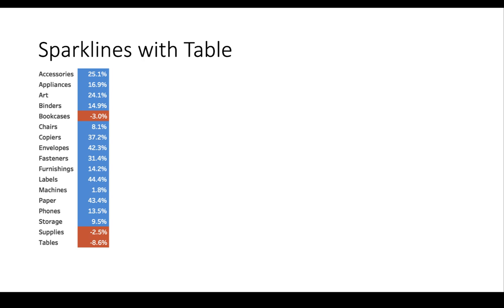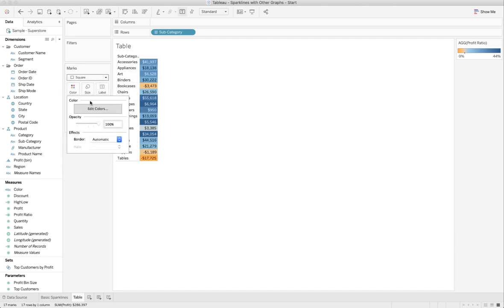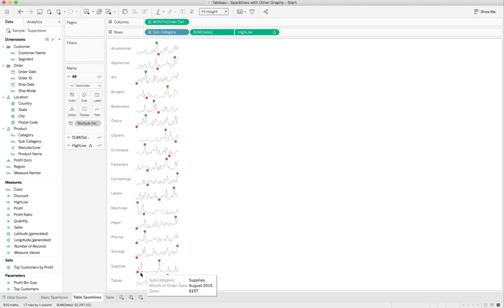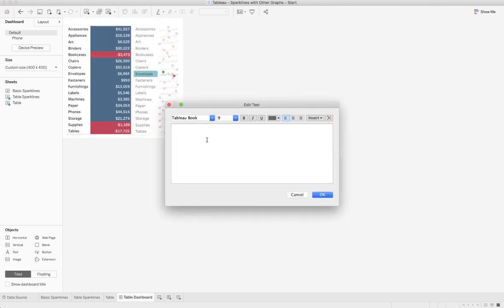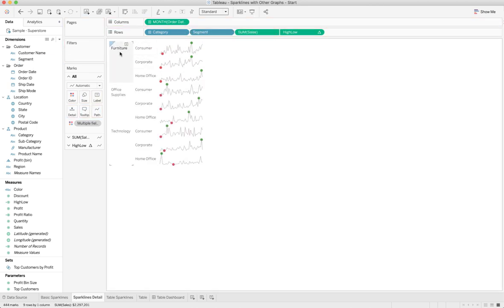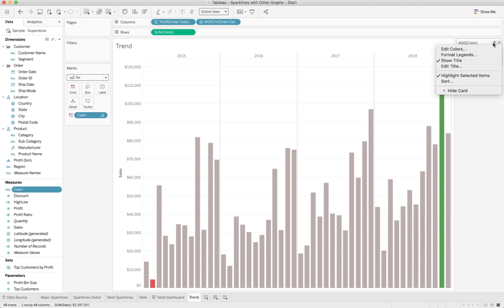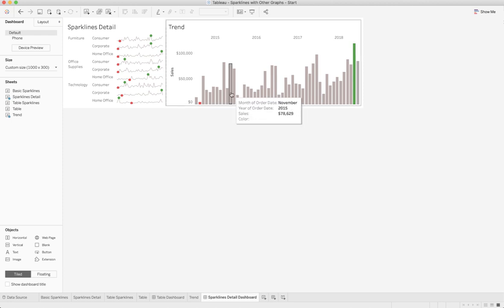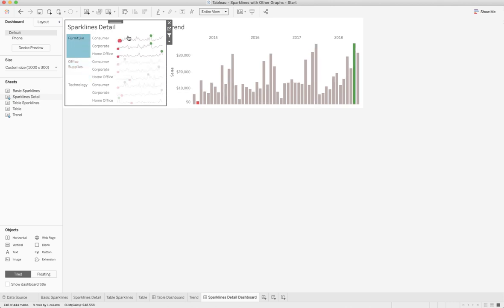Interactivity with Sparklines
Table of Contents:

00:00 - Using Sparklines with Other Graphs
00:08 - Using Sparklines With Other Graphs
00:30 - Sparklines with Table
00:54 - Sparklines with Table
01:00 - Sparklines with Table
01:13 - Part One – Data Table
07:14 - Sparklines with other Graphs
07:31 - Sparklines with other Graphs